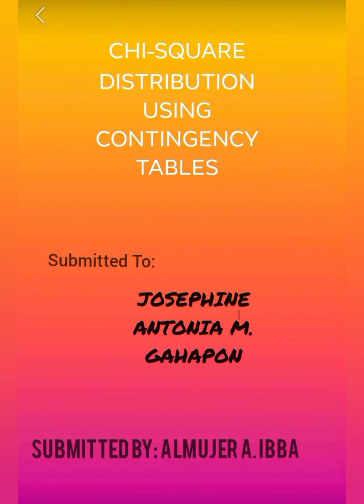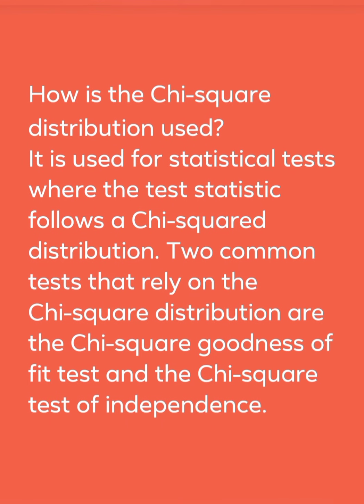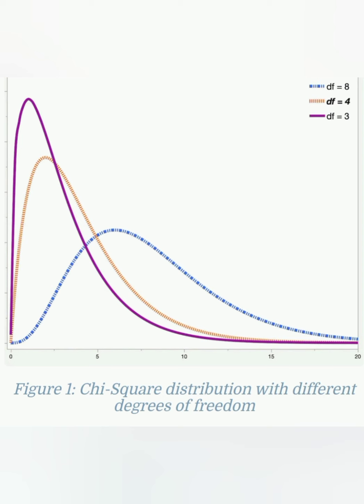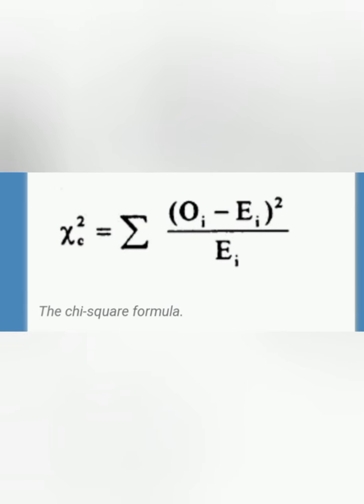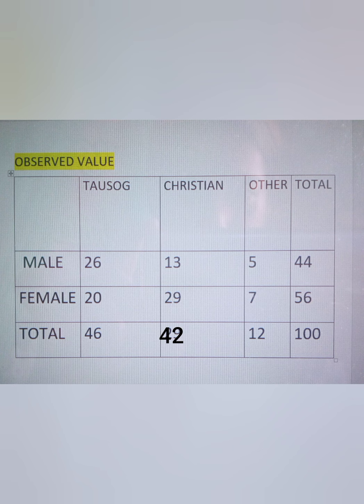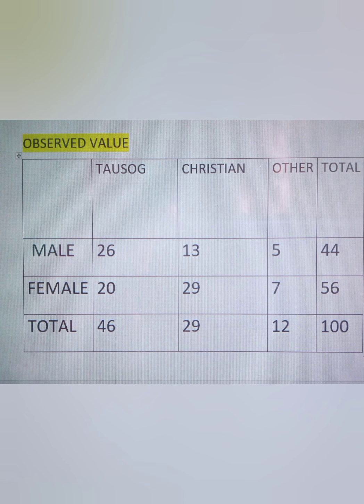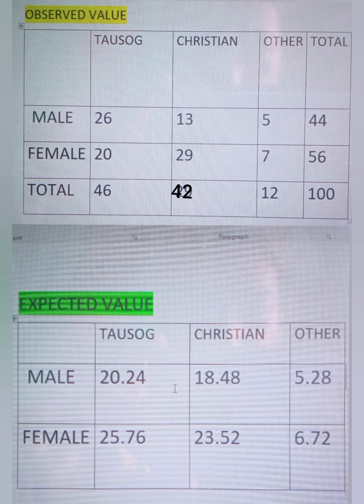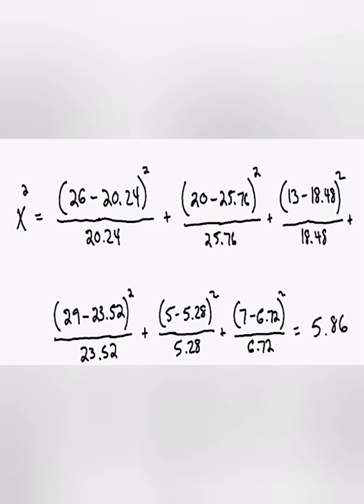Almujer A. Ibba Educ 201 Statistics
Chi-square Distribution using contingency tables